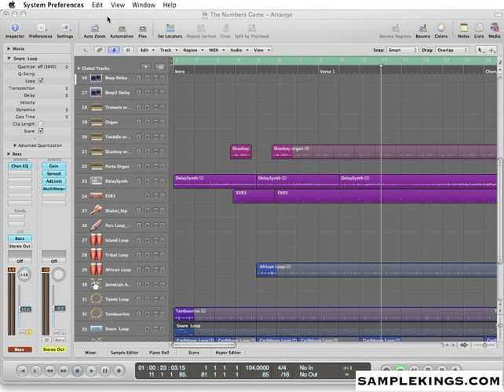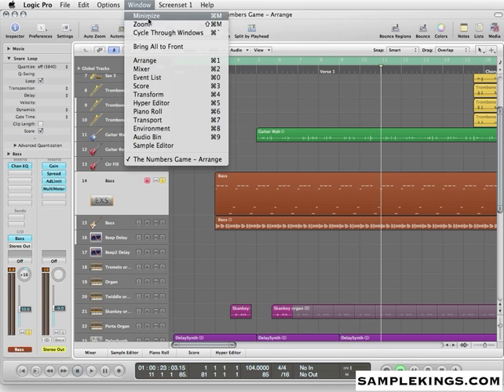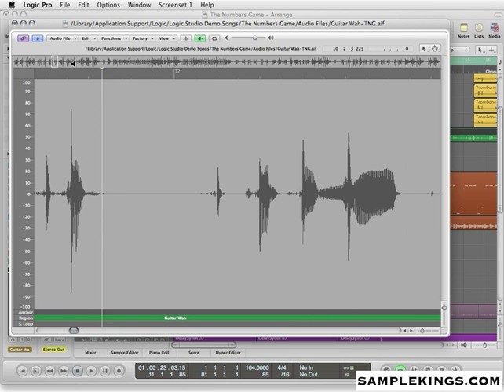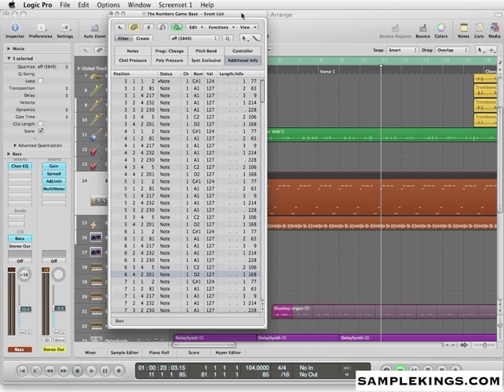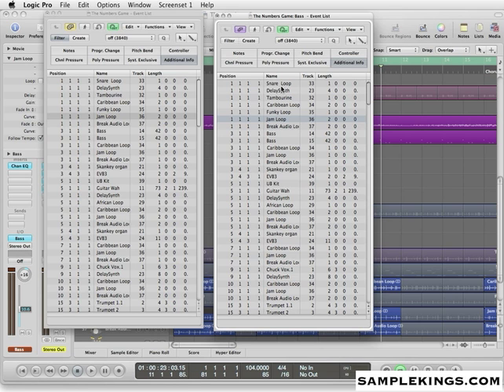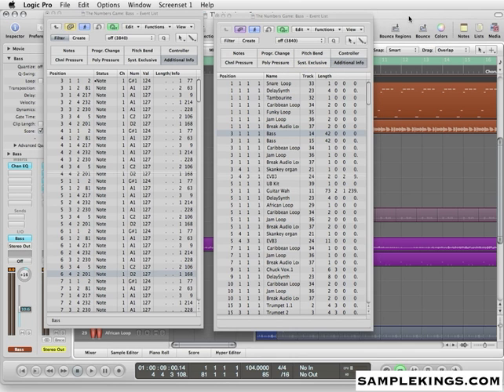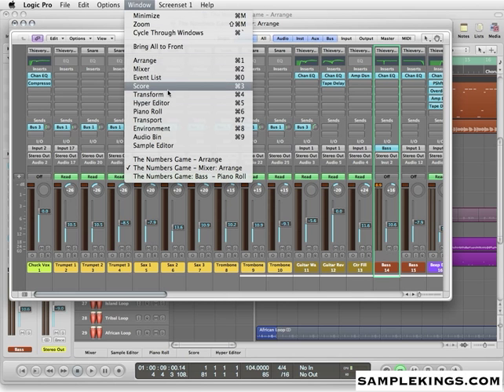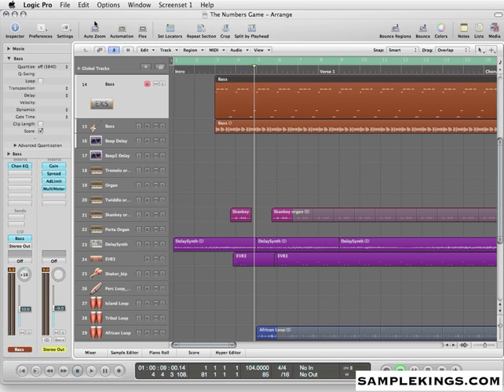Logic 9.1 Instructional DVDs (5) Preview Lesson 5: Working in Windows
Ebay Store Buy DVDs